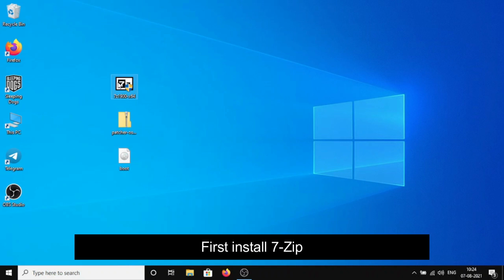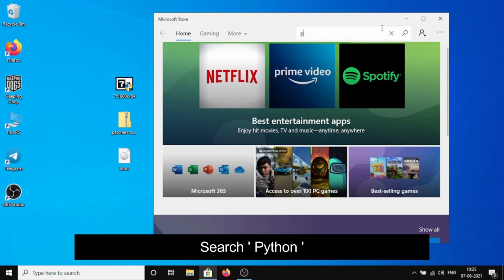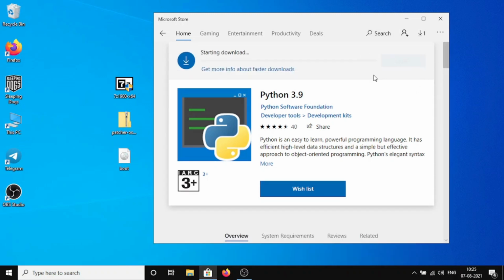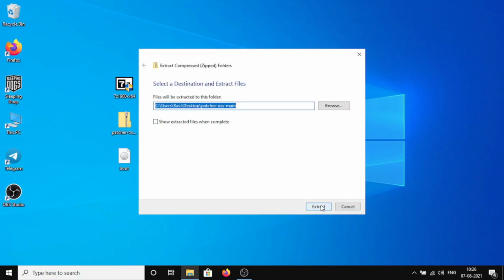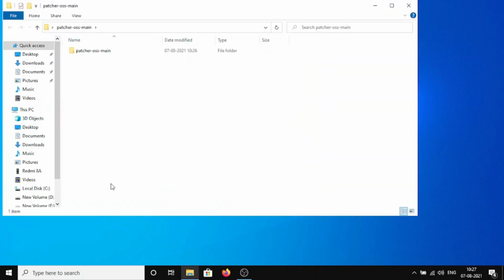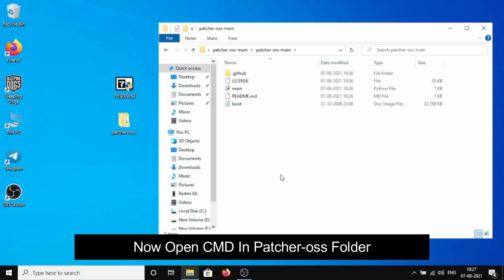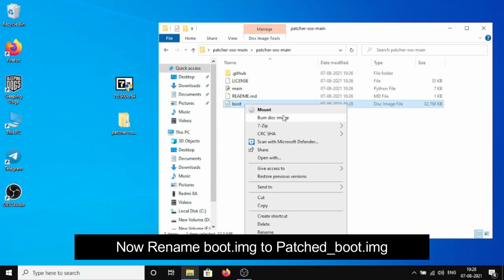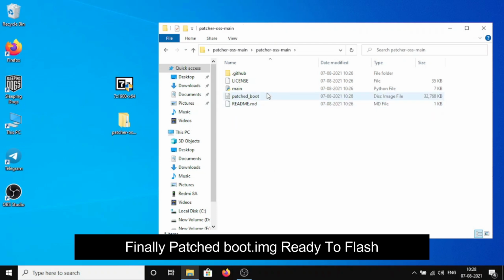How To Patch boot.img || How To Create Patched boot.img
Search FLOATDROID

➤CREDITS

# How to create patched boot .img
# How to patch boot.img
# Custom rom for redmi
# How to root Redmi 8
# How to root Redmi 8A
# How to root Redmi 8A Dual
# How to root Redmi 8A Pro
# How to root olive
# How to root olivelite
# How to root olivewood
# How to root miui 12

Note that all the contents in this video are owned by Lite User except Background Image, Files,Outro Template and Background Songs.
Do not copy, sell or re-upload anything shown or posted on this channel (that are owned by Lite User) without direct permission from me.

Have a nice day ahead.